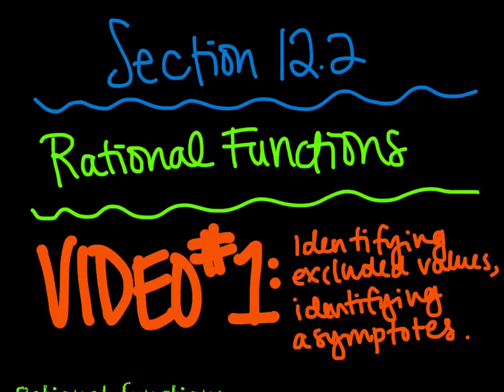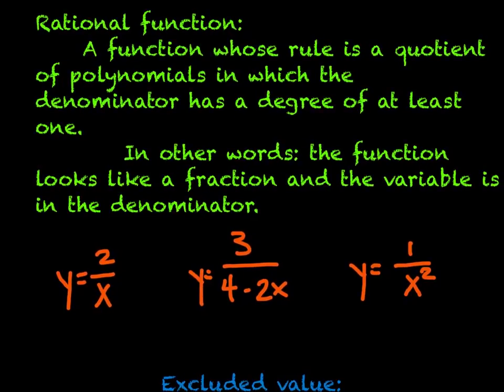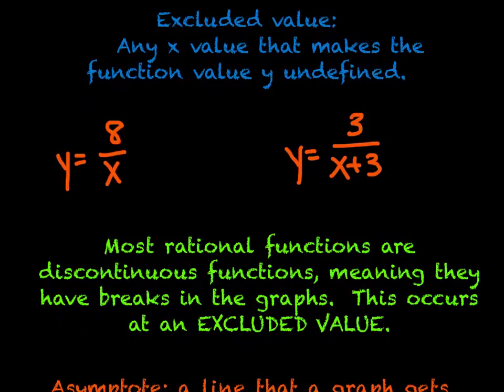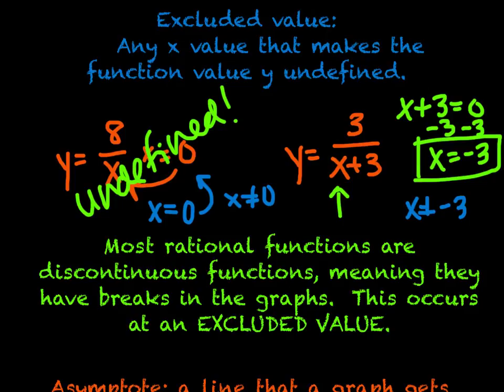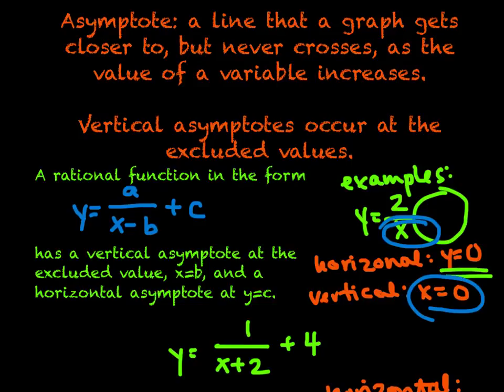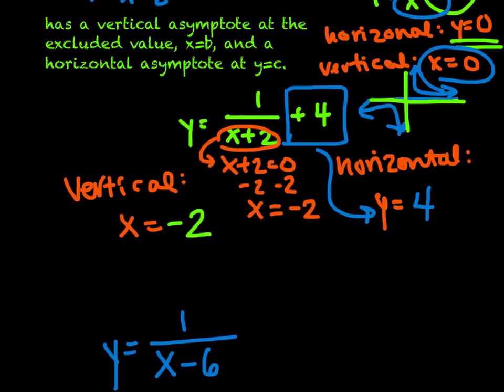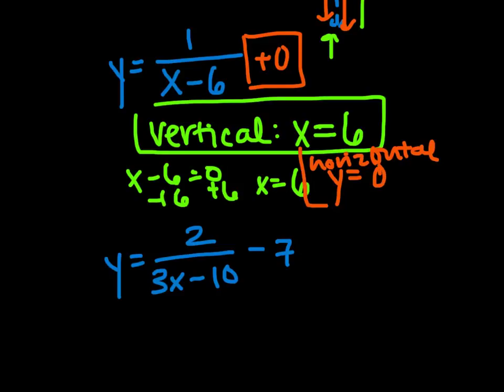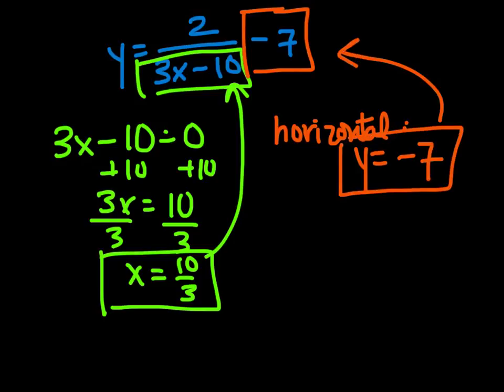Sec. 12.2 - Video #1: Excluded Values and Asymptotes